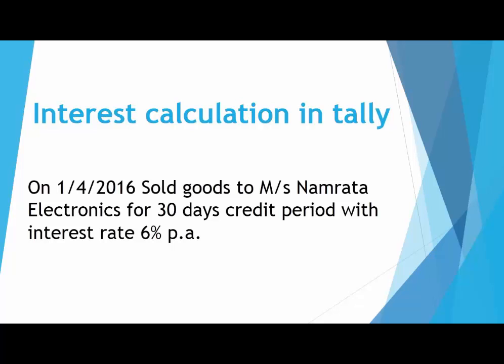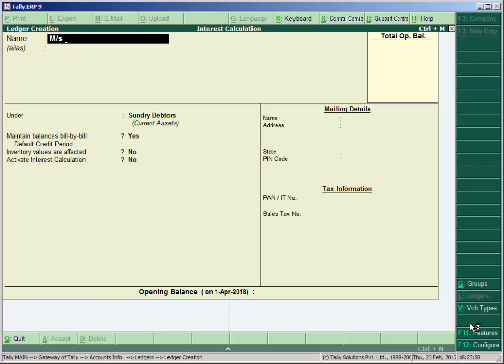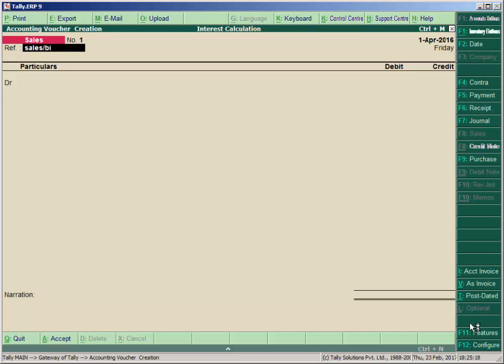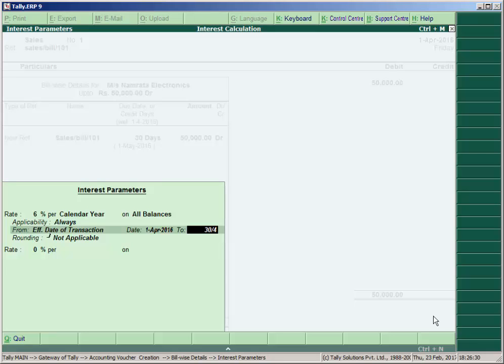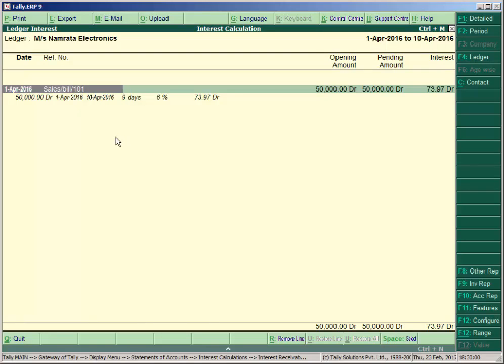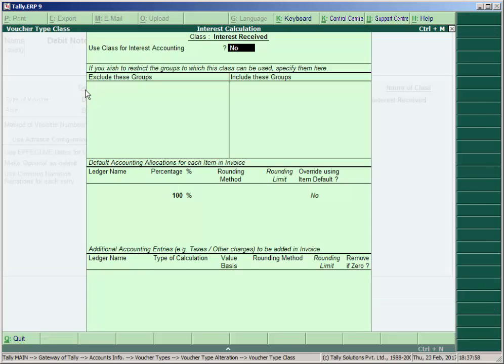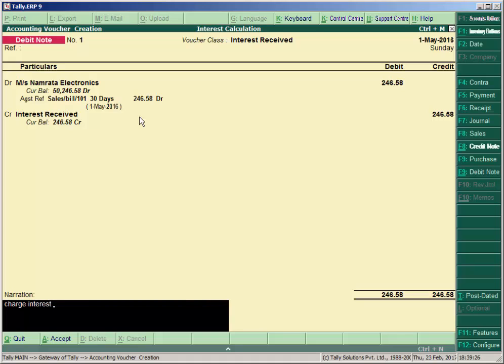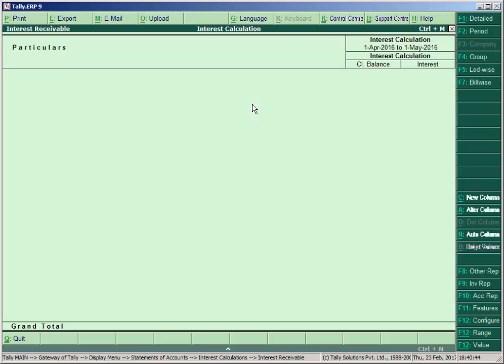interest calculation in tally ERP 9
This tutorial is use full for calculate interest automatically.